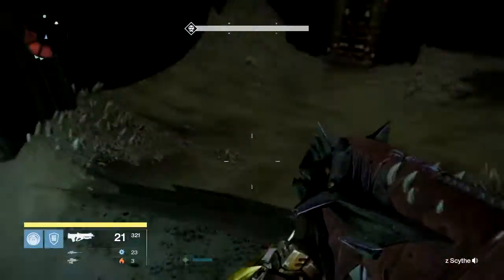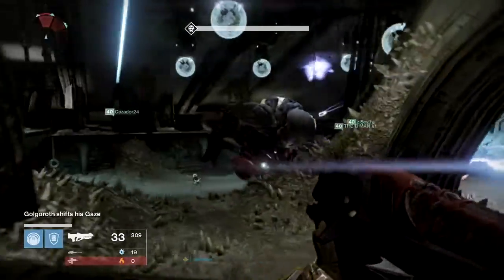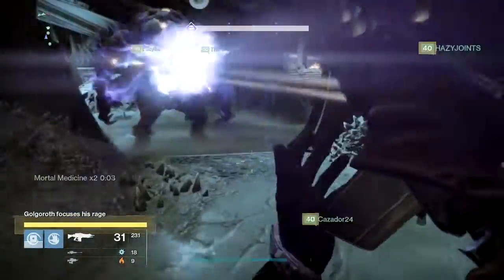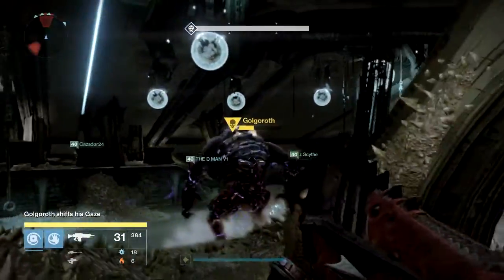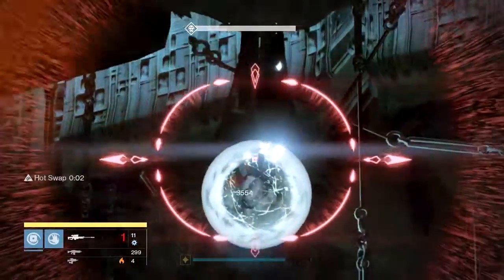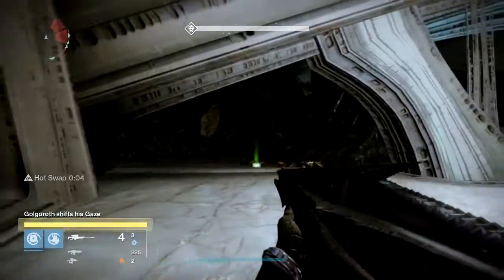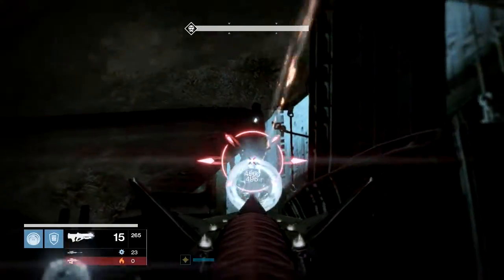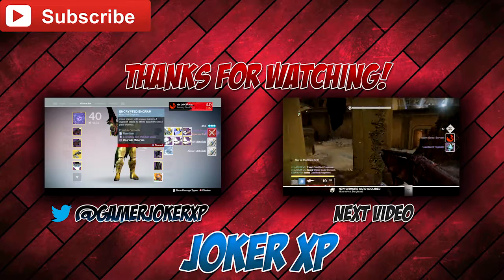Golgoroth Challenge Tips & Tricks | King's Fall Raid Hard Mode Destiny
To beat this challenge you need to have each player in your team grab the gaze per damage cycle. But, don't make it more complictaed than it sounds, You can still use the 1 orb strategy as long as every unique member of your fireteam grabs the gaze during that damage cycle.

I'll go over some extra tips and tricks to help make this boss battle much smoother.